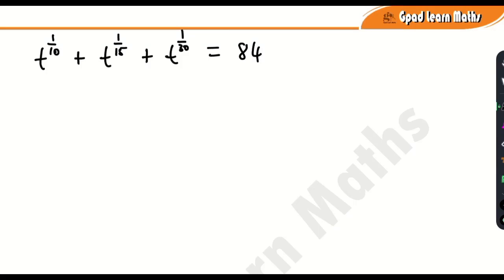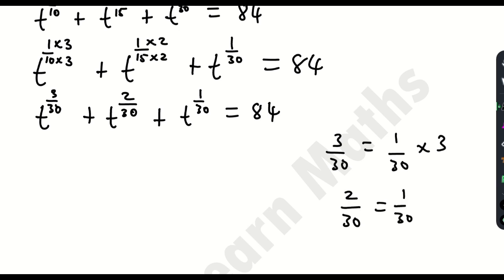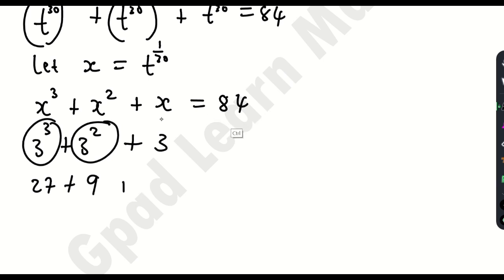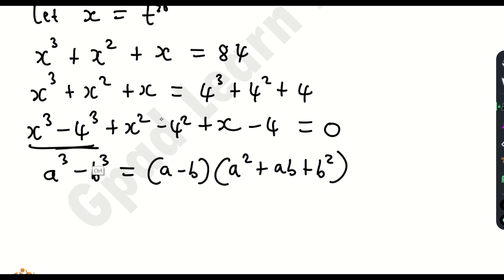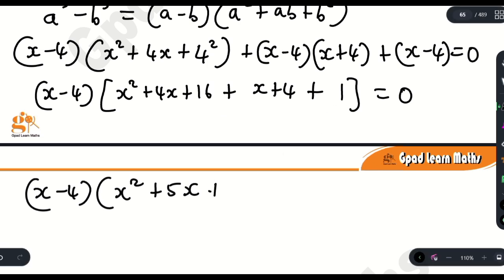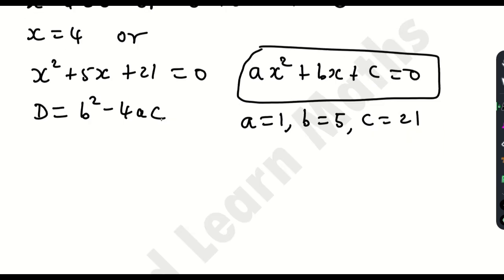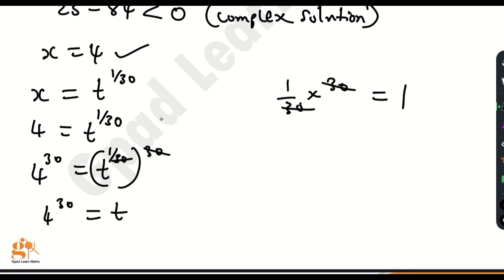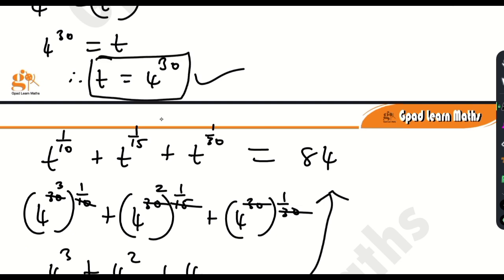Only Geniuses Can Solve This HARVARD Exam Question! | Can You Crack It?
This mind-blowing Harvard exam question is leaving so many people stumped! 🤔

👉 The equation: t^(1/10) + t^(1/15) + t^(1/30) = 84

Looks simple… but trust me, it’s not!

In this video, I’ll break it down step by step so you can test your brainpower and see if you can solve it before I reveal the answer.

📌 Challenge yourself: Pause the video, try it on your own, and then compare with my solution.

💡 If you get it right, you’re officially a maths genius!